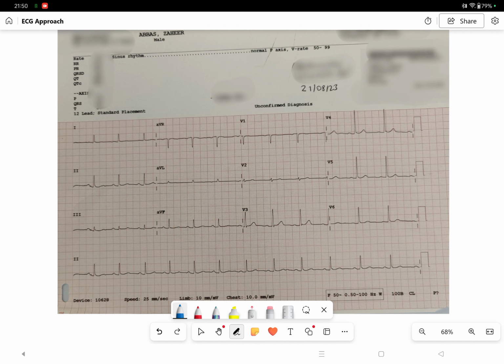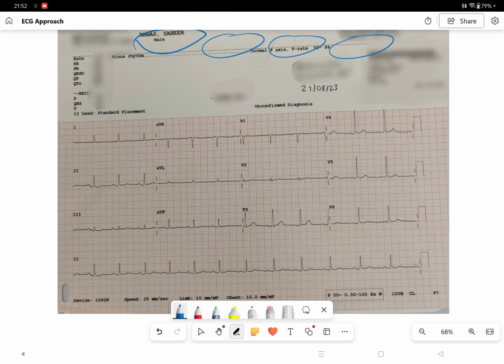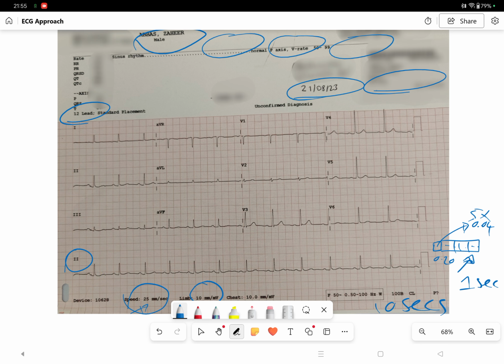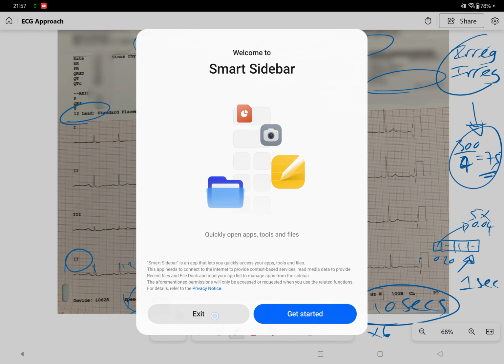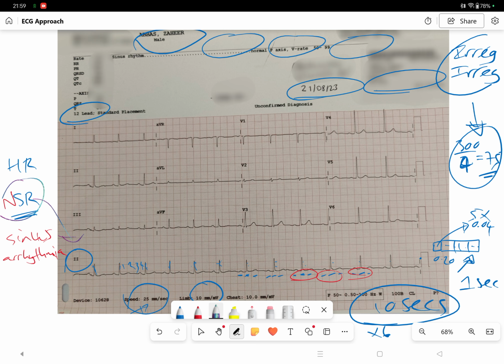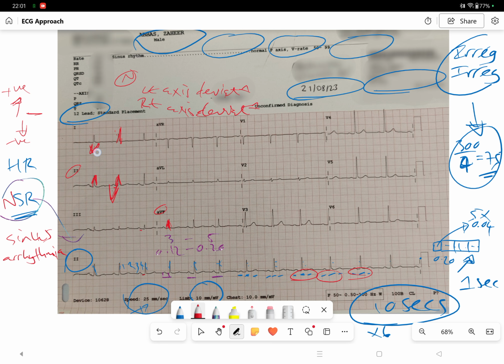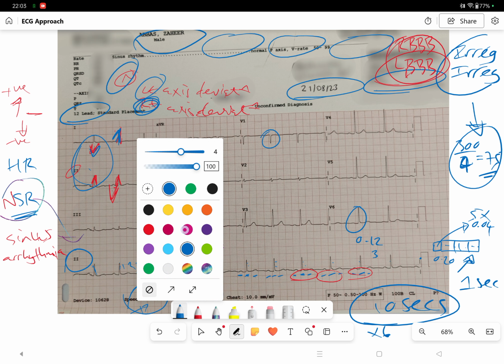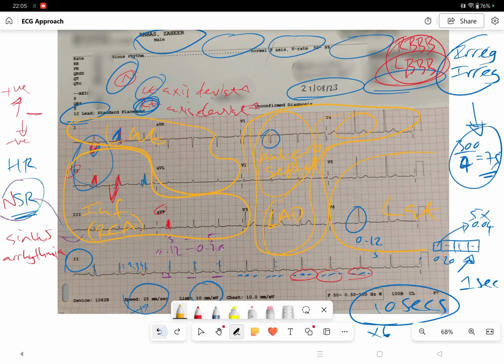ECG; A basic practical approach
A basic practical approach to ECGs.